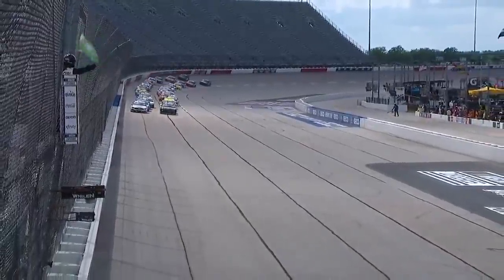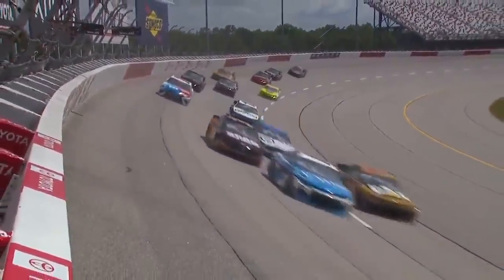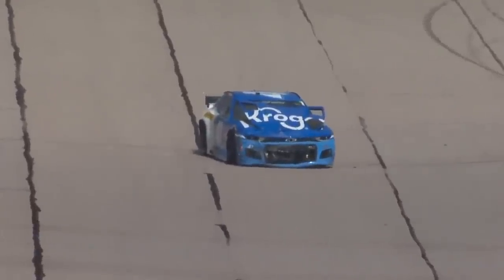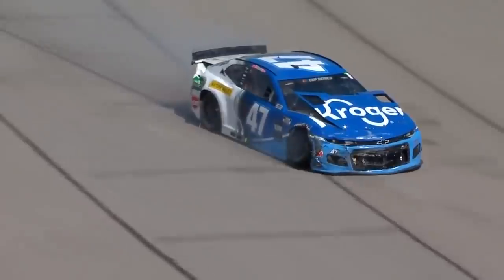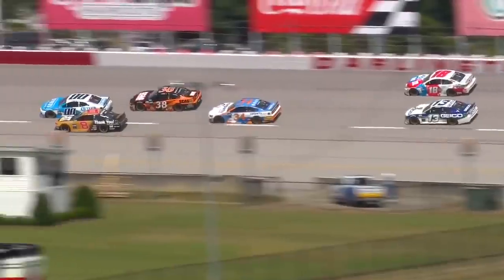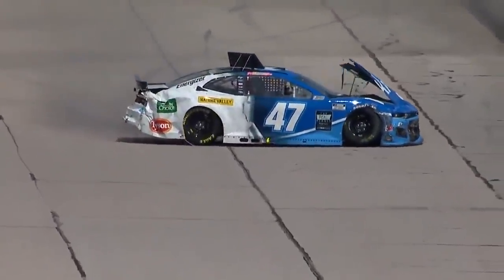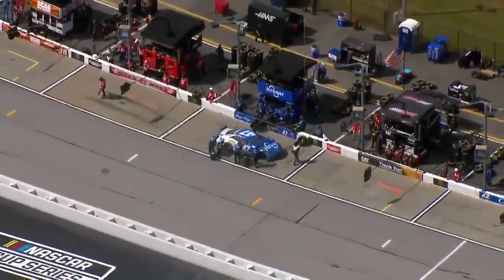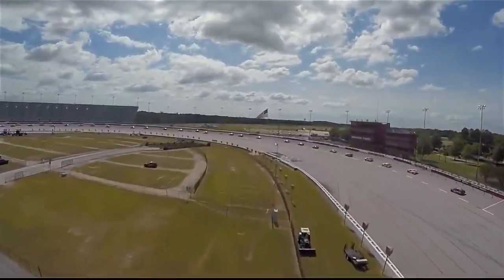Stenhouse chances dashed on lap 1 at Darlington | NASCAR Cup Series at Darlington Raceway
Watch as Ricky Stenhouse Jr. gets loose and crashes on the opening lap of the Real Heroes 400 from Darlington Raceway.

Play every weekend!